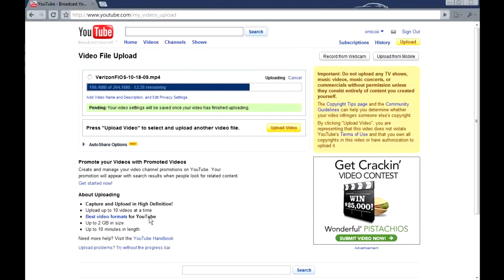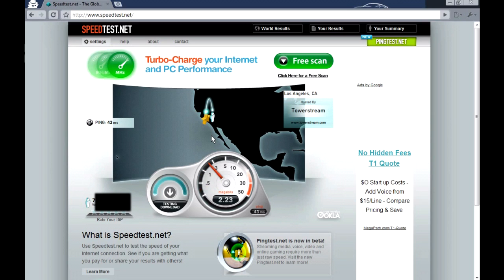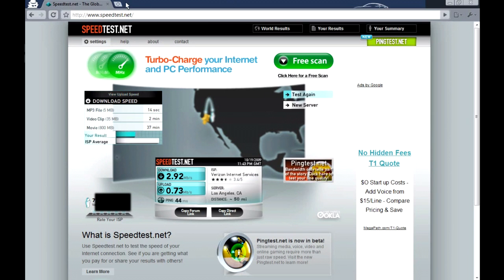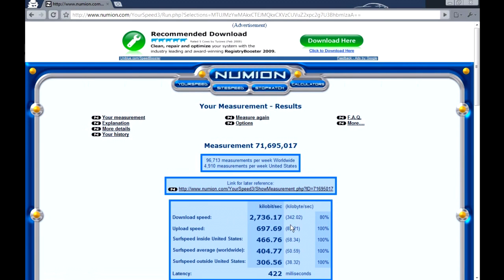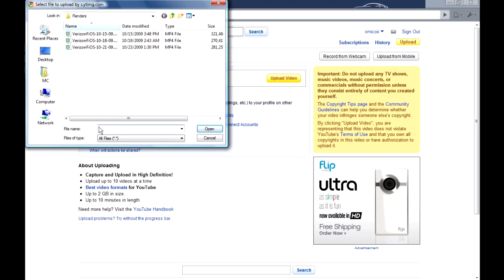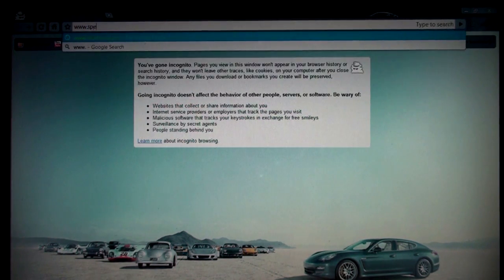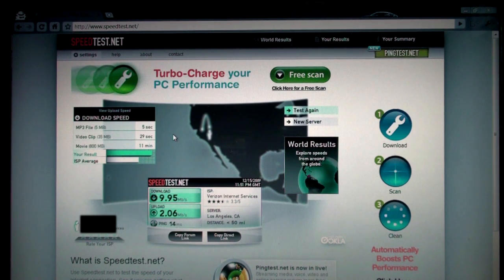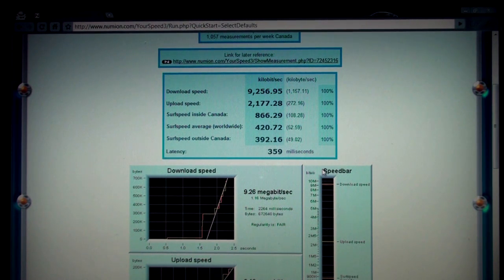Speed Test: DSL vs Fiber-Optic - F.O.4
Old DSL connection: 3mb/768k
Current FiberOptic connection: 10mb/2mb

Test time: 3~4pm on weekdays.